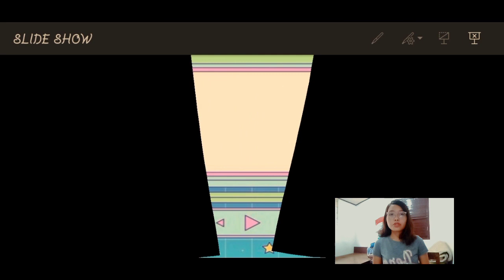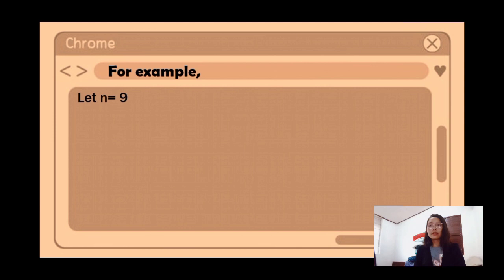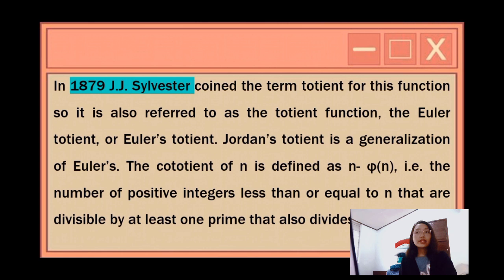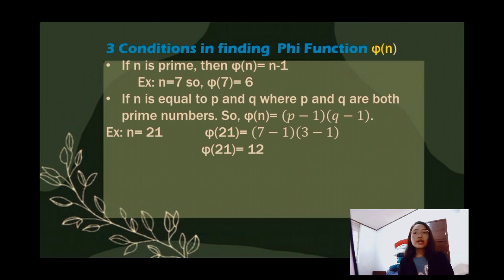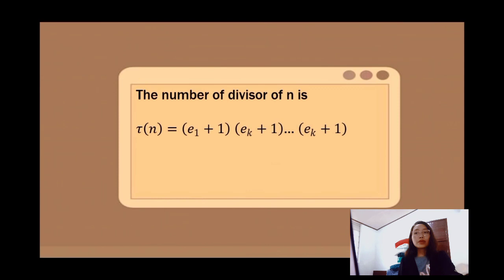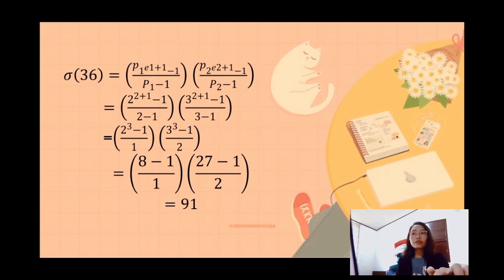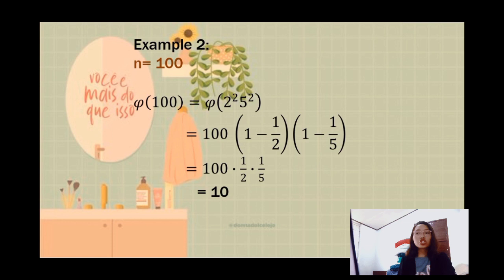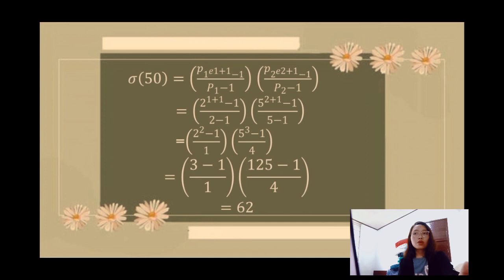NUMBER THEORY - Arithmetic Function